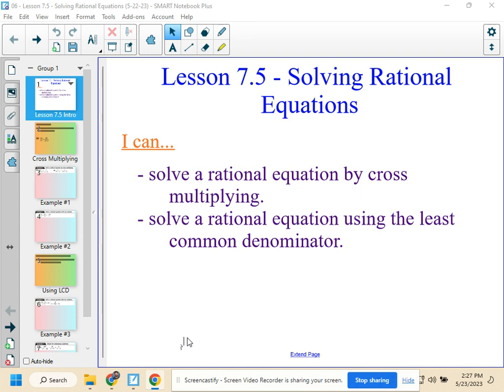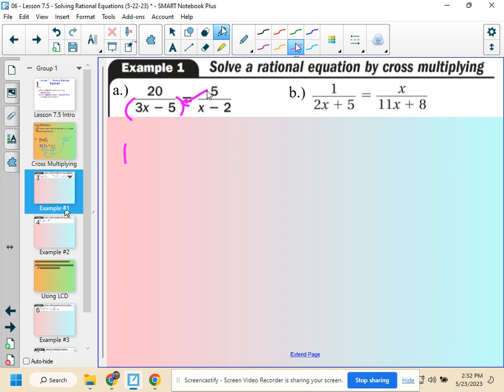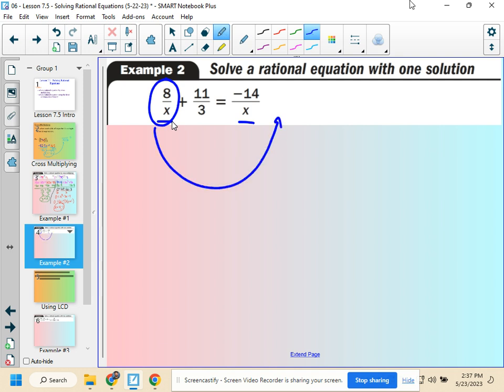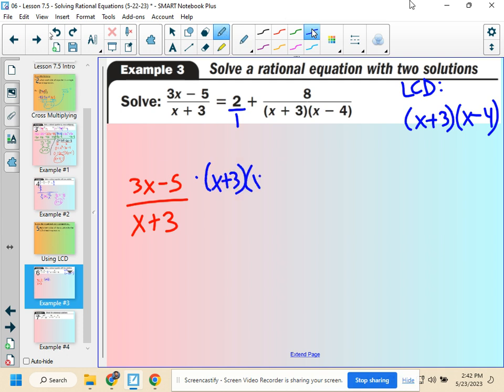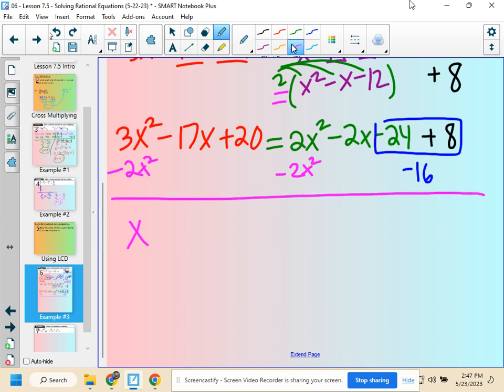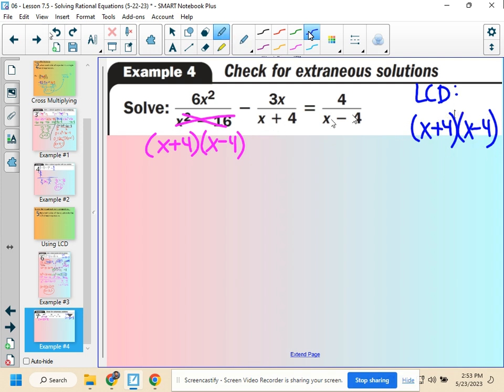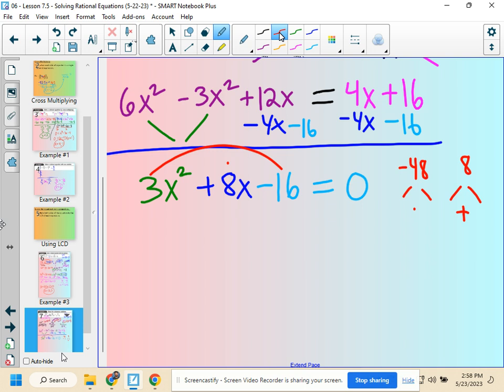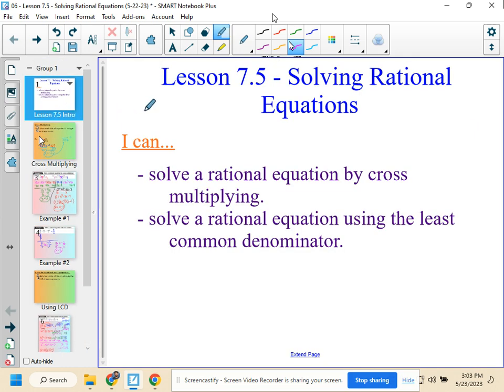Notes: Lesson 7.5 - Solving Rational Equations